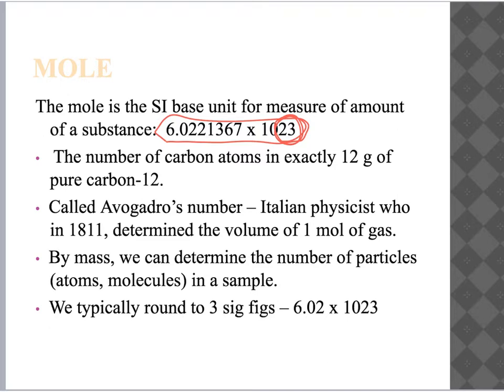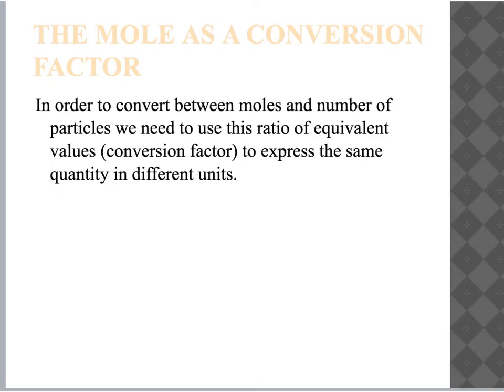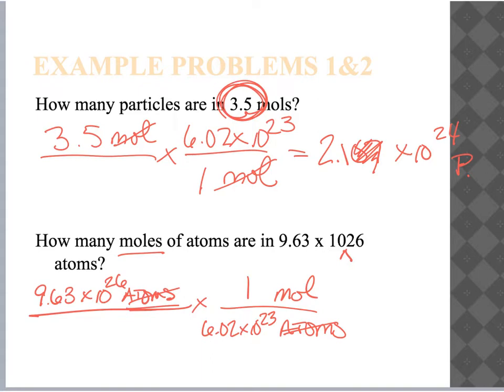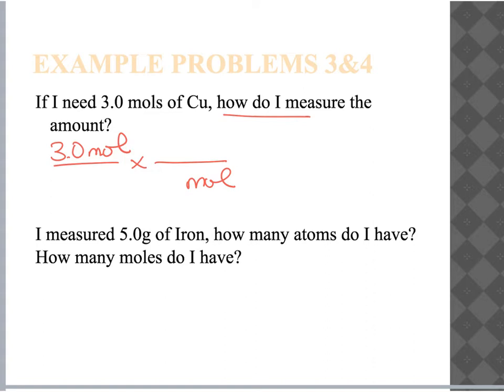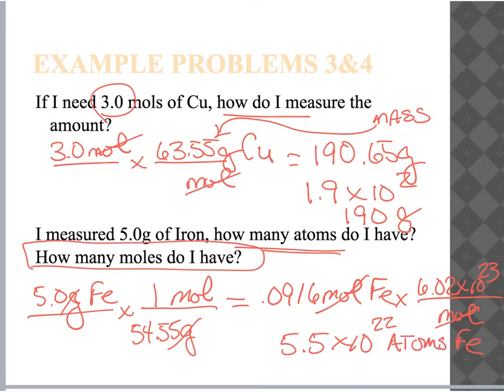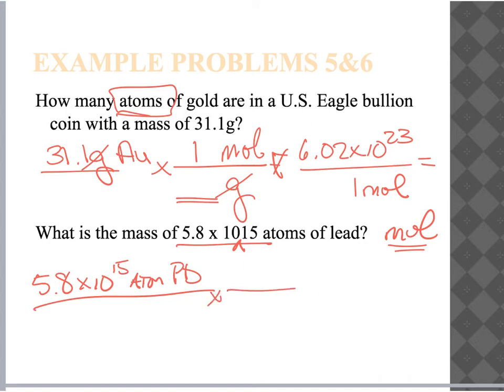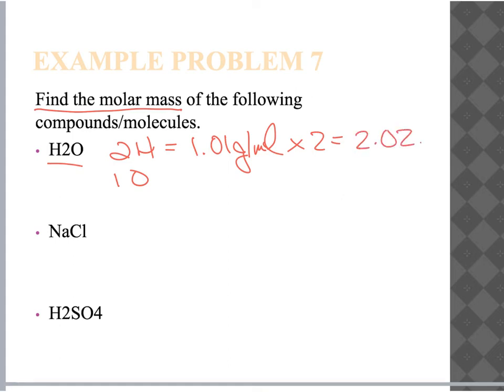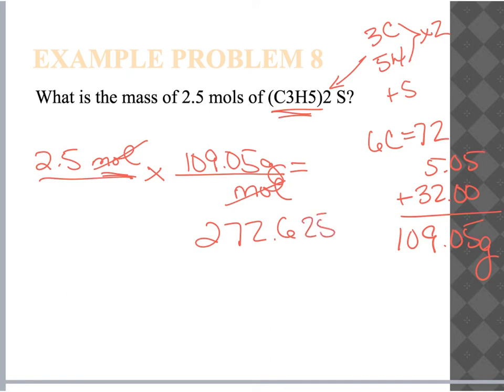Honors chem unit 10 video 1